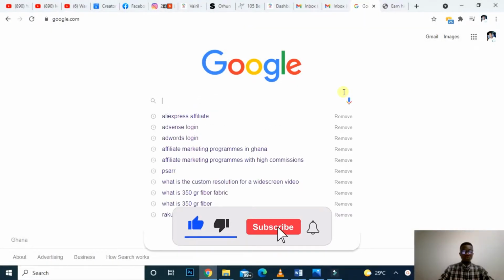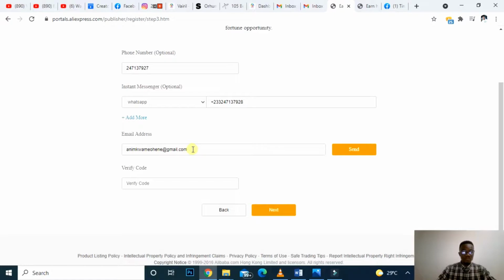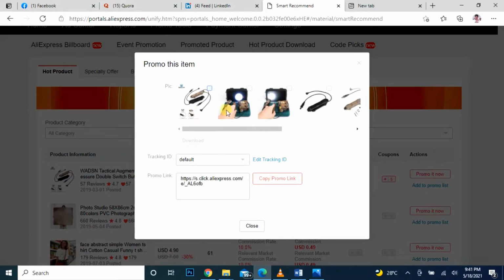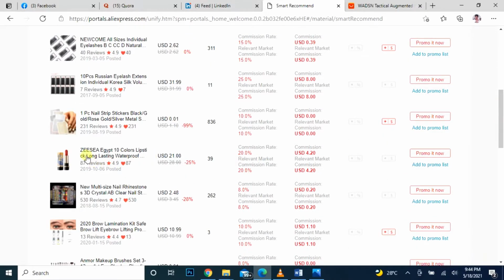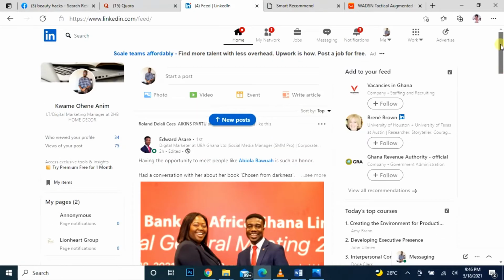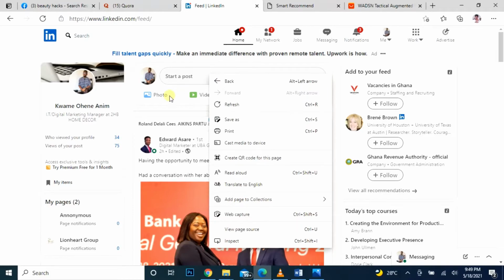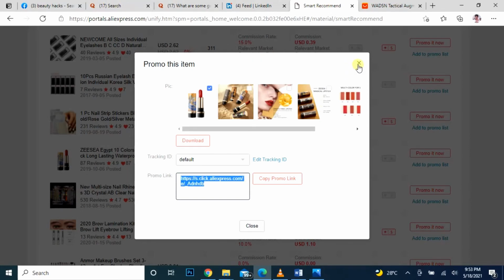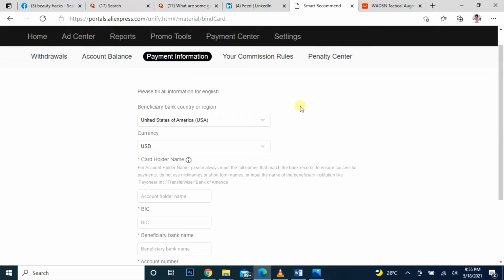How to Make Good Money Online With Your Social Media Account: Detailed steps in Affiliate Marketing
This video shows a step by step tutorial of using your social media account to sell online with AliExpress Affiliate Programme for free to earn a good amount of money without a hustle. The links below are some other Affiliate  Programmes to join for free: